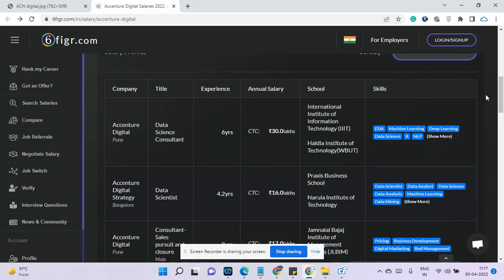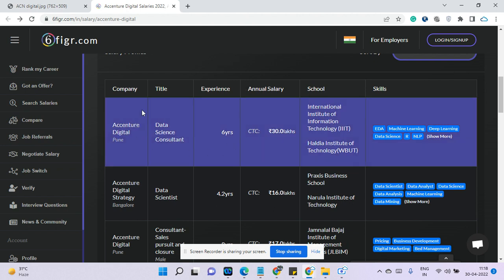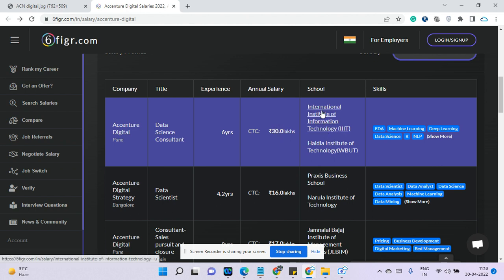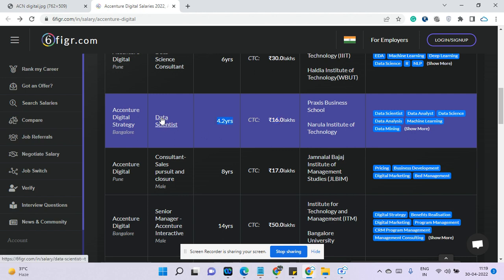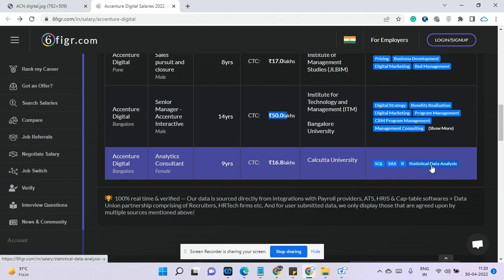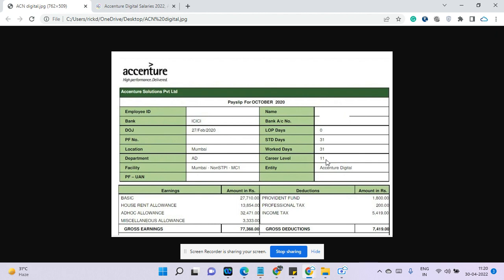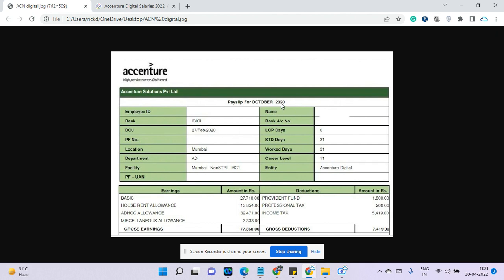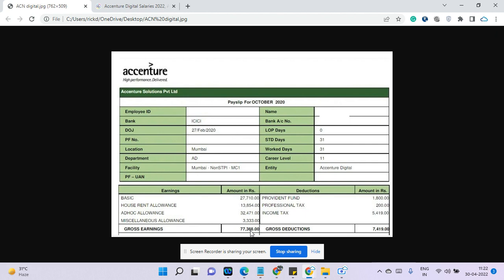Accenture digital payslip, highest salary in the service industry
Download exam dumps of azure and aws